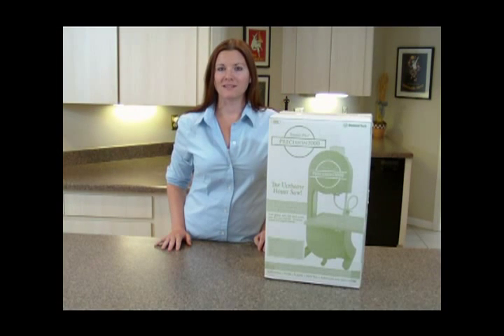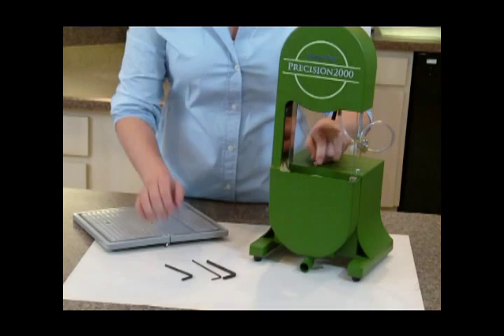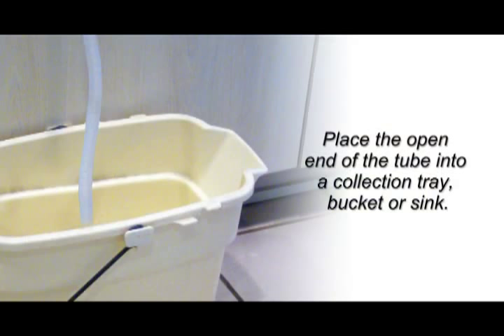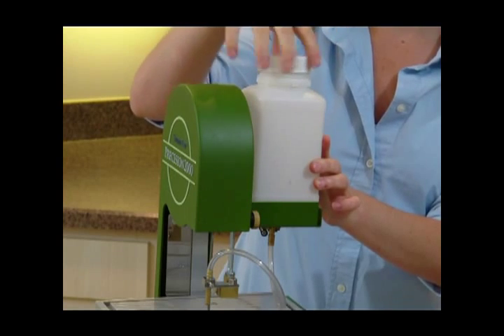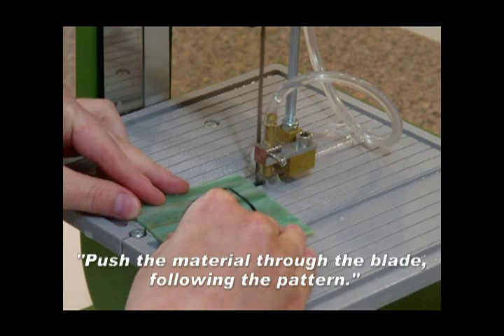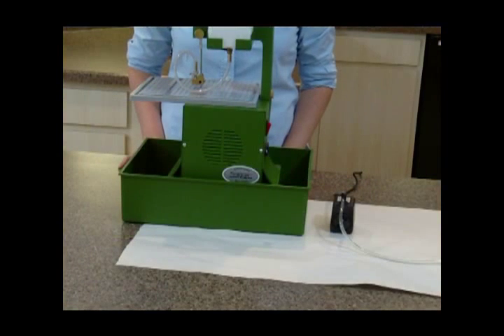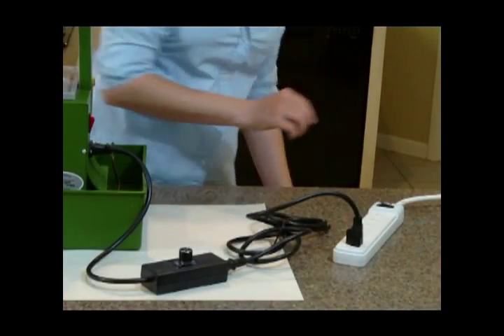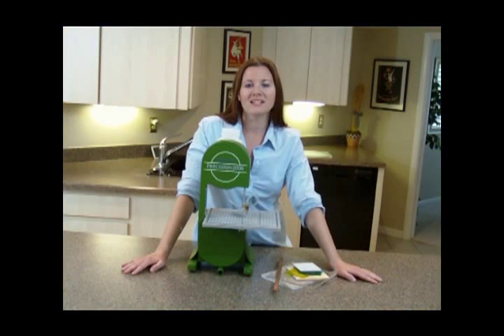Precision 2000 Band Saw Assembly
Learn to assemble your new Studio Pro™ Precision 2000 Band Saw - The ULTIMATE hobby saw! Video also covers the additional assembly instructions for the deluxe version!